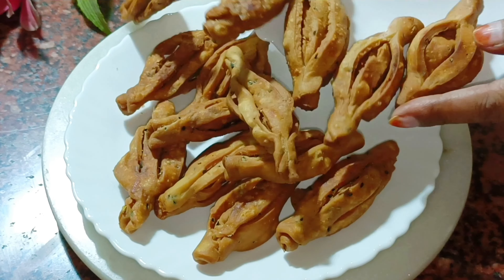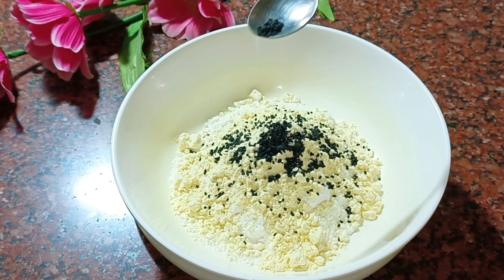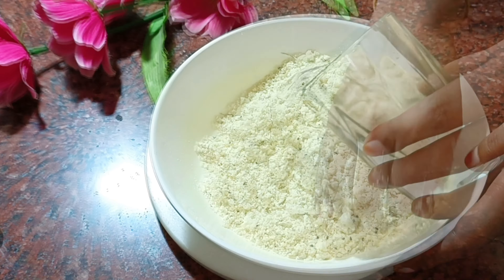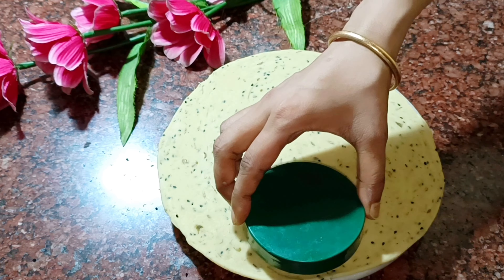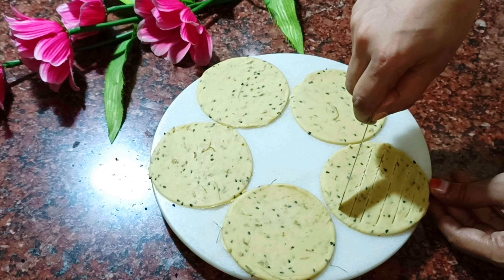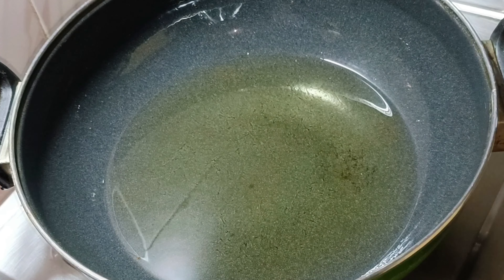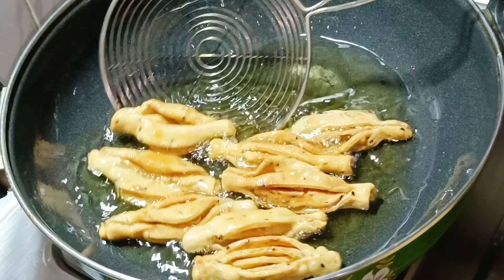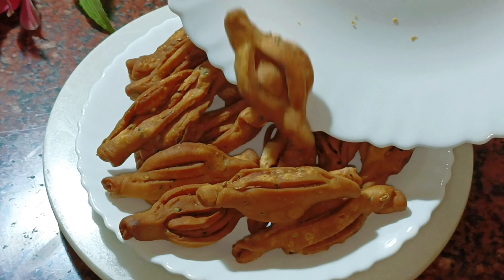1 কাপ ময়দা দি ভাবিব নোৱাৰা সোৱাদেৰে ভৰা চাহ নাচতা | snacks items | Assamese recipe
1কাপ ময়দা দি ভাবিব নোৱাৰা সোৱাদেৰে ভৰা চাহ নাচতা | snacks items | Assamese recipe